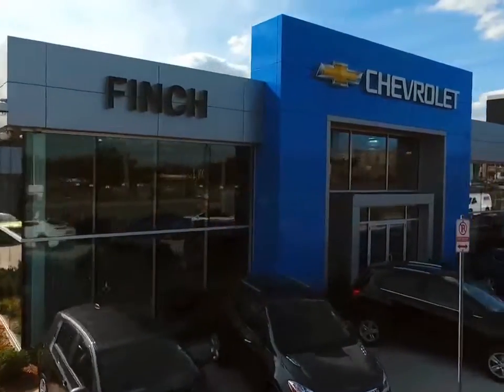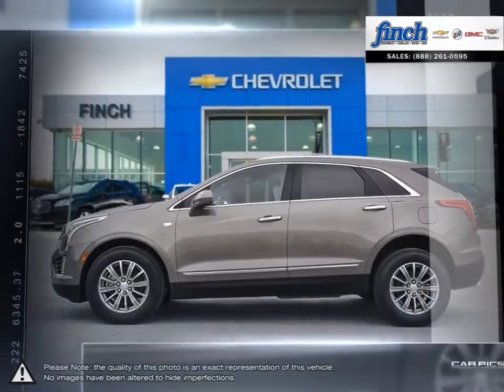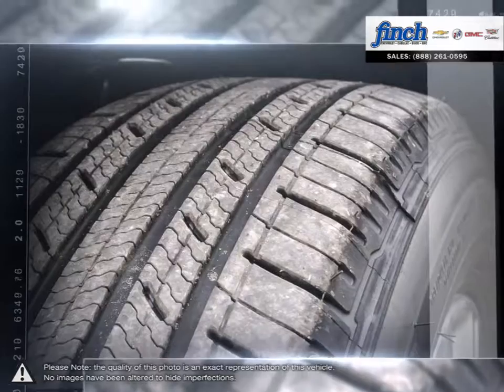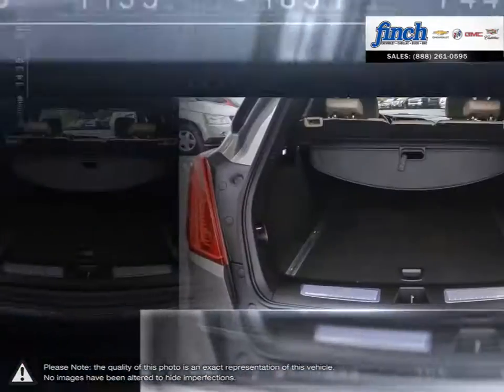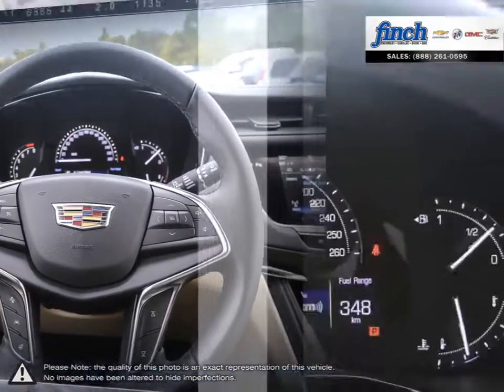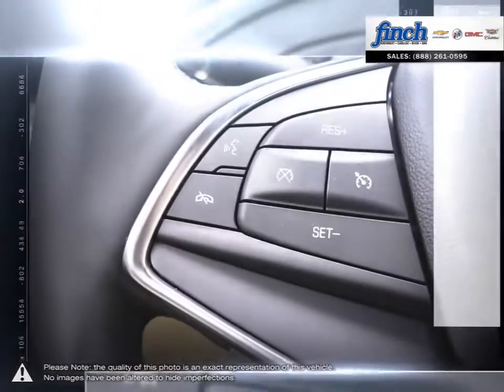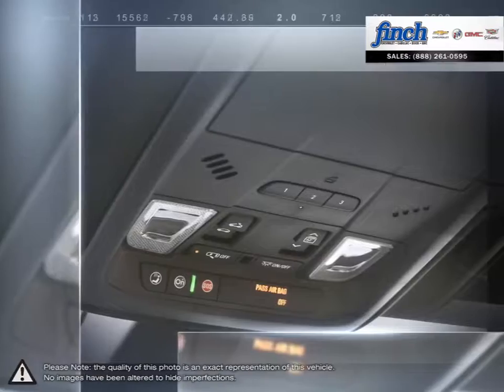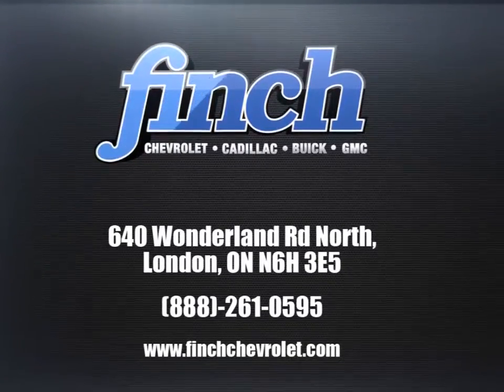2018 Cadillac XT5 | finch_chevrolet | 1gykndrs5jz151803